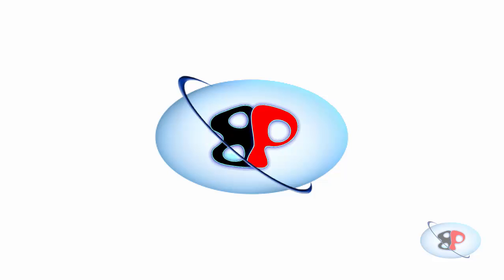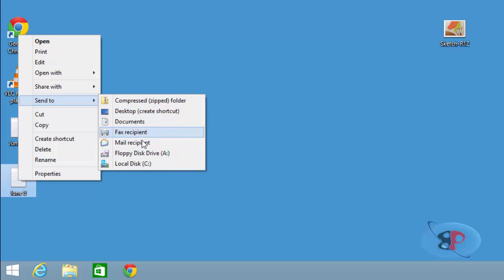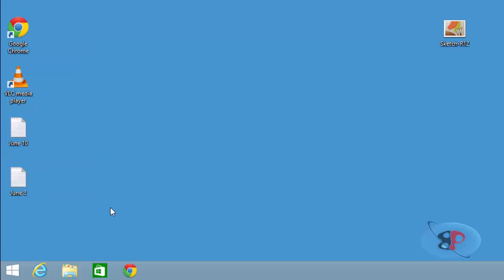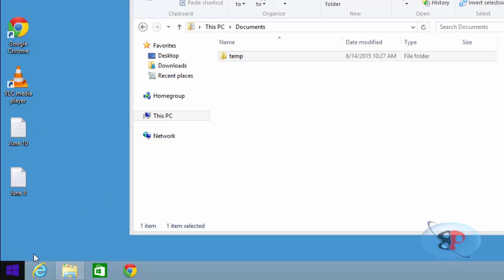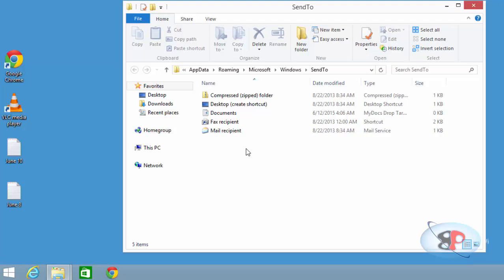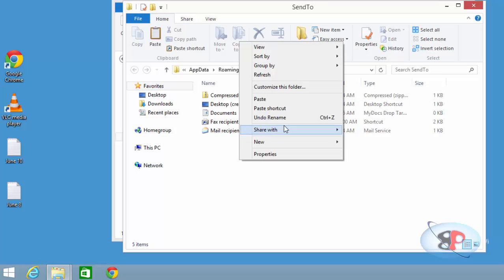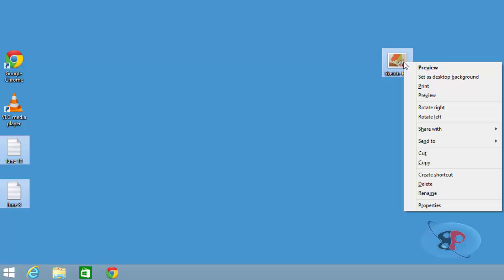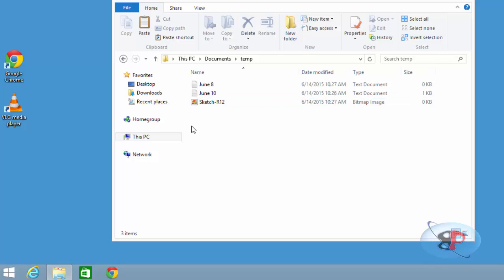Add your favorite folder to Send To menu in Windows 7 and 8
This is a small tutorial on how to add your favorite folder to the Send To context menu in windows 7 and Windows 8